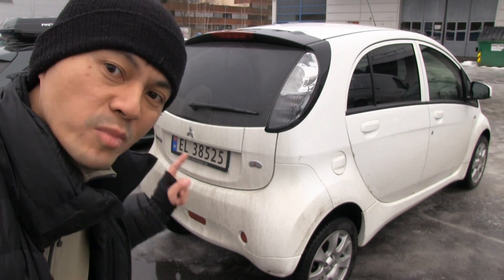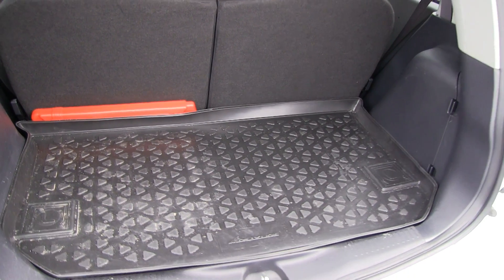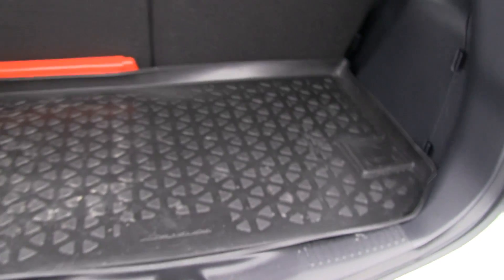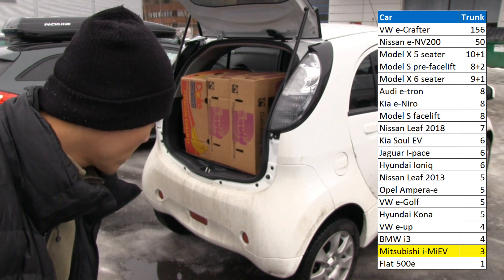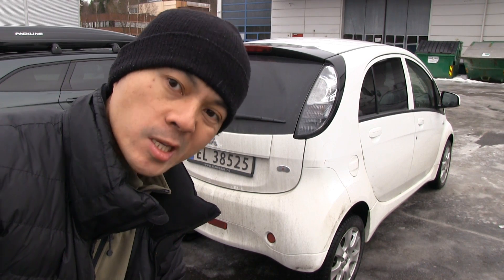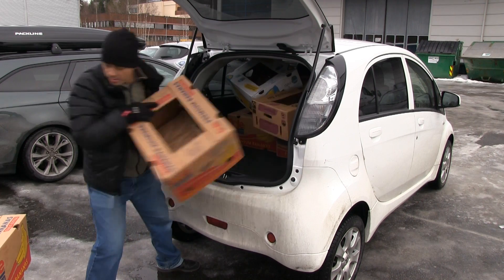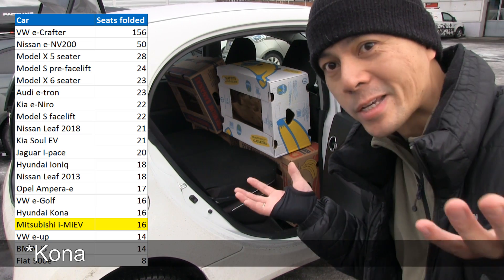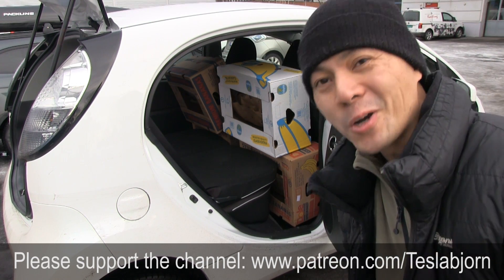Mitsubishi i-MiEV banana box test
Results:
VW e-Crafter: 156/156
Nissan e-NV200: 50/50
Model X 5 seater: 10+1/28
Model S pre-facelift: 8+2/24
Model X 6 seater: 9+1/23
Audi e-tron: 8/23
Kia e-Niro: 8/22
Model S facelift: 8/22
Nissan Leaf 2018: 7/21
Kia Soul EV: 6/21
Jaguar I-pace: 6/20
Hyundai Ioniq: 6/18
Nissan Leaf 2013: 5/18
Opel Ampera-e: 5/17
VW e-Golf: 5/16
Hyundai Kona: 5/16
Mitsubishi i-MiEV: 3/16
VW e-up: 4/14
BMW i3: 4/14
Fiat 500e: 1/8